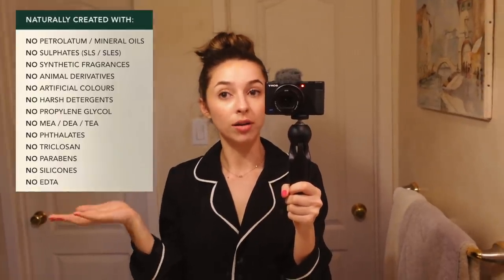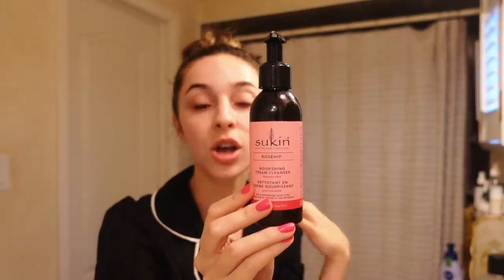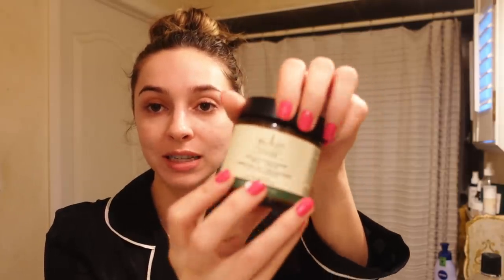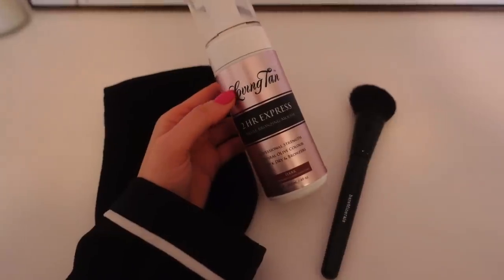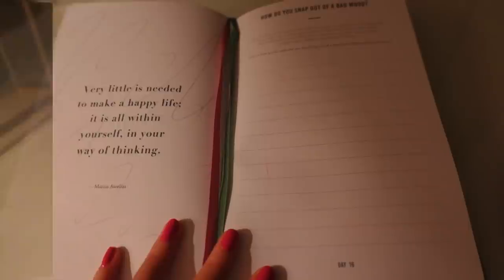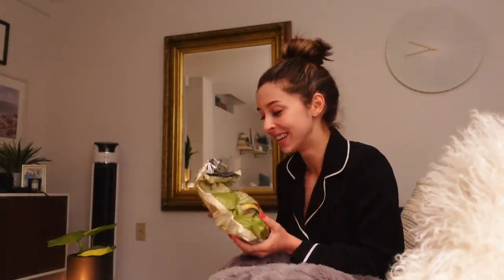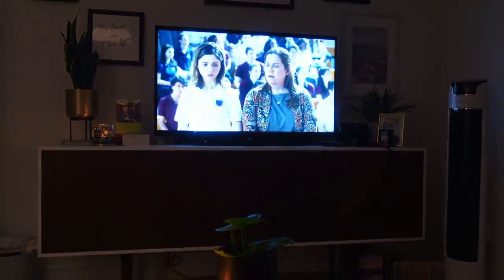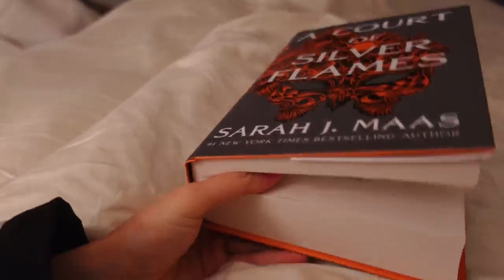MY RELAXING NIGHT ROUTINE 2021 | JOURNALING, BOOKS, SKINCARE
Hey guys & welcome to my night routine :) I hope you guys enjoy seeing how I relax & unwind for the night. Thank you to Skin skincare for sponsoring a portion of this video, their skincare products are amazing! Especially the Rosehip line.